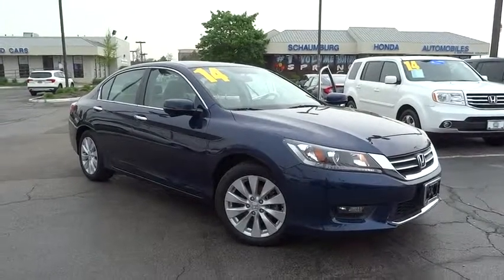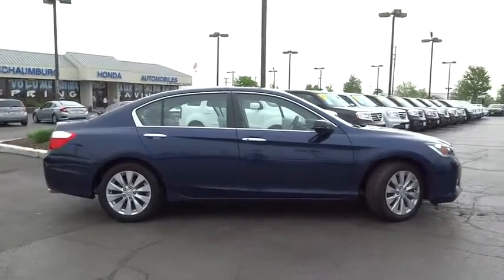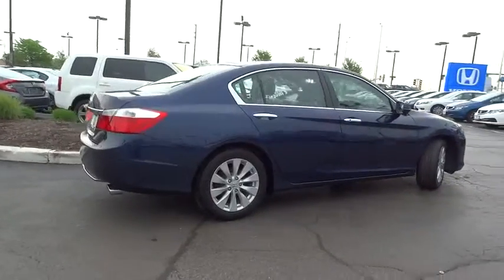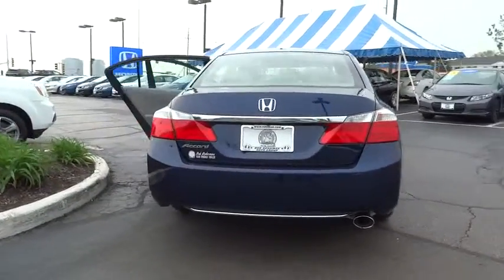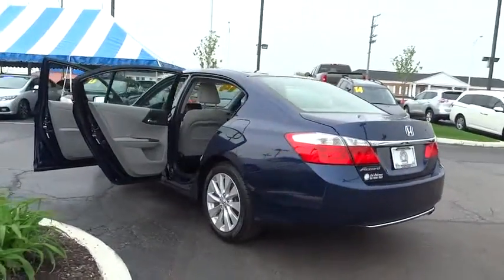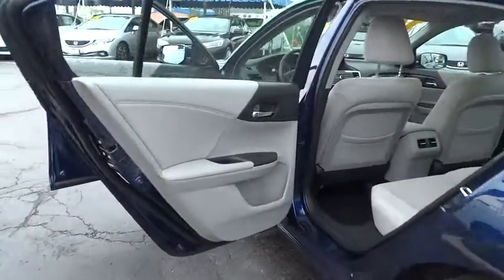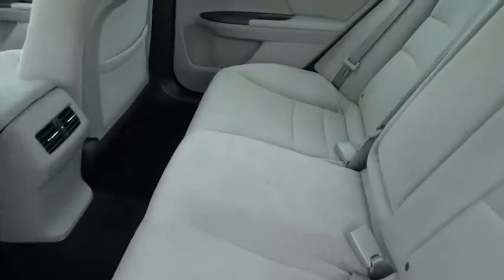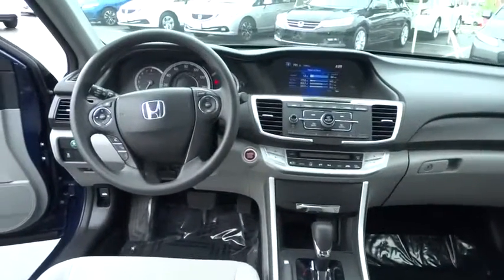2014 Honda Accord Schaumburg, Arlington Heights, Elgin, Naperville, Lisle, IL 14602P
Schaumburg Honda
750 E Golf Rd

**New Arrival** **Ex Sedan** **Low Mileage** Come Down And Look At This Extra Clean Honda Certified Accord Ex Sedan. This Car Is Equipped With: Automatic Transmission, Gas Saving 4 Cylinder Engine, Front Wheel Drive, Steering Wheel Audio Controls, Rear Backup Camera, Lane Watch Camera, Bluetooth System, Power Windows And Locks, Aux Audio Jack, Remote Entry, Fold Down Rear Seats And More.**The Honda Certified Program Is In Included In The Price Of The Vehicle.